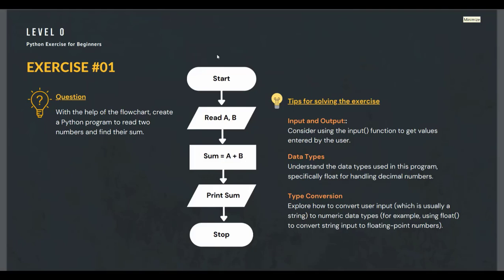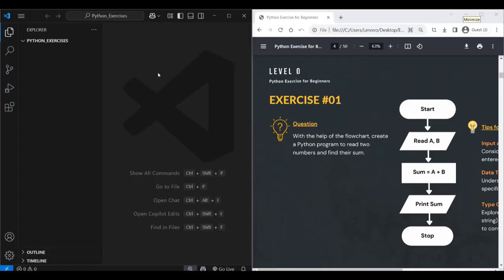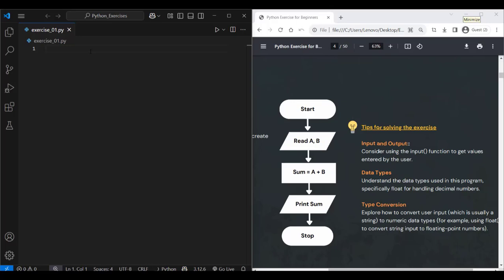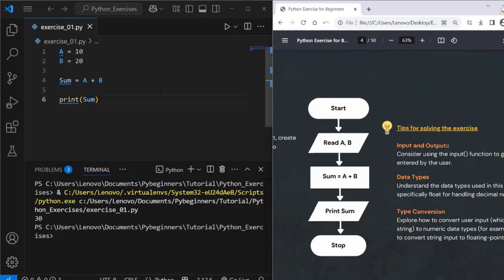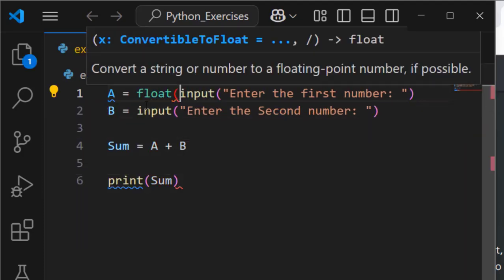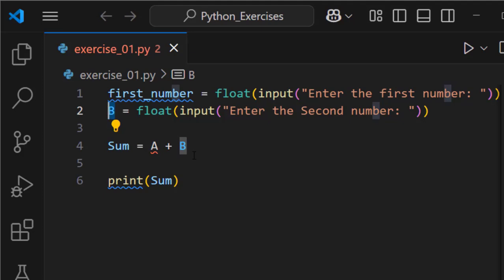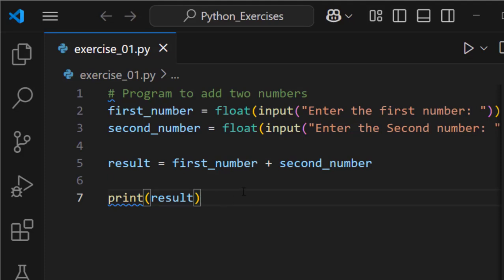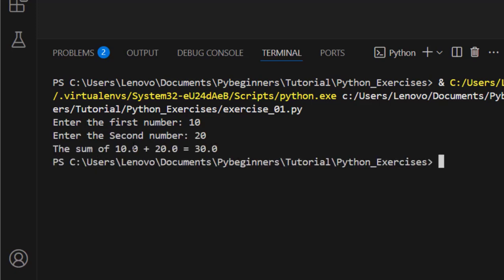Python Exercise #01: Create a Python Program to Add Two Numbers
With the help of the flowchart, create a Python program to read two numbers and find their sum.